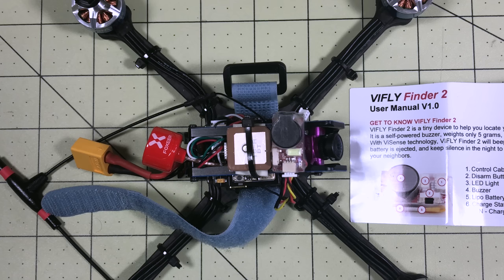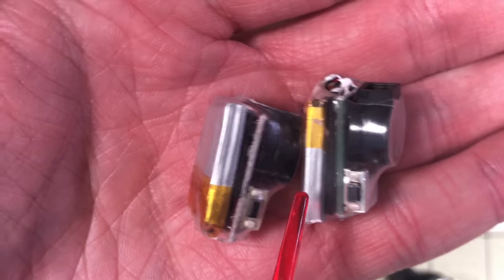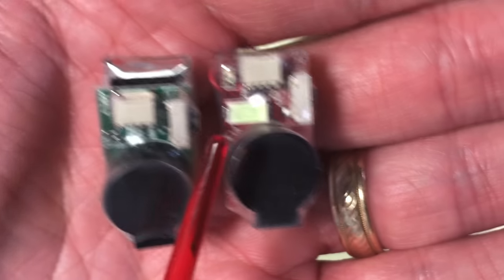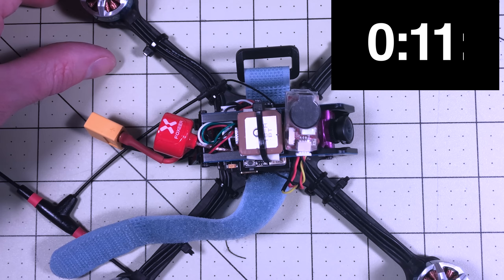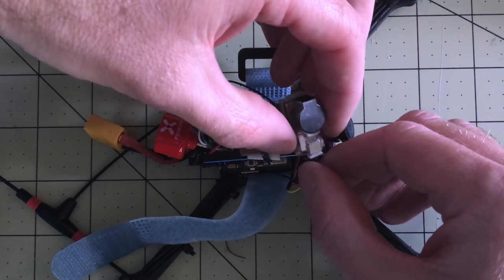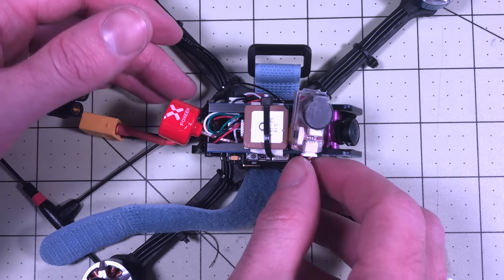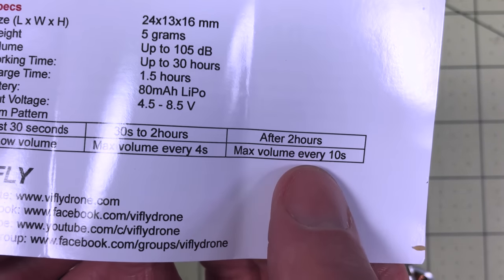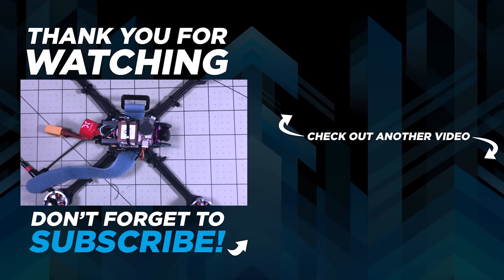ViFly Finder 2 Buzzer, Let there be light!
The ViFly Finder 2 is here with a couple of very big improvements.  First, it’s now compatible with a PWM connection directly to your receiver.  This important for plane pilots that don’t have a flight controller.  Now they can feel more comfortable flying out further.  Second and more importantly it adds an LED that is SUPER bright.  This will flash after the 30 second timer has gone off making it much easier to find your drone (or plane) in the dark.